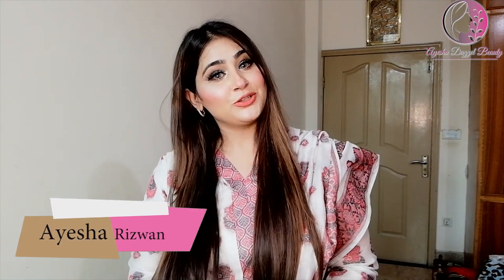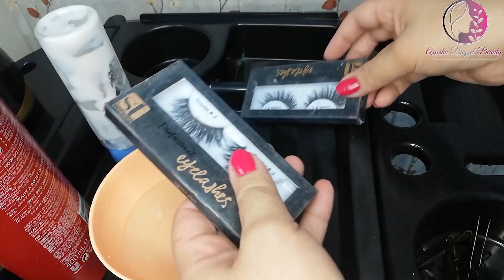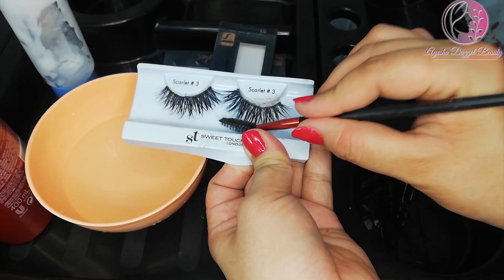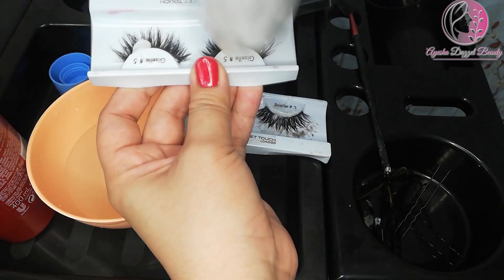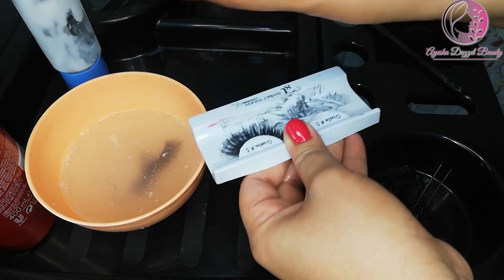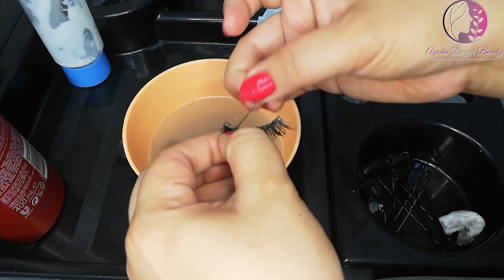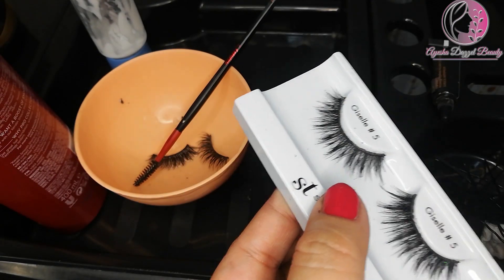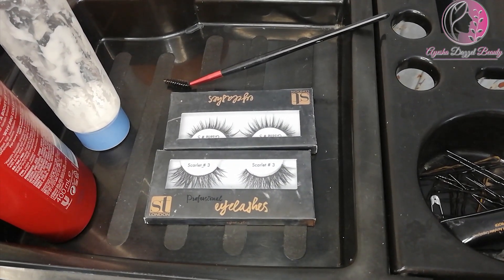how to clean eye lash Extensions at Home a very simple method | Ayesha Dazzel Beauty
You can wash your expensive eyelashes easily at home. We usually dispose the lashes after using but that's only a waste of money. Now you can easily wash and reuse them again and again. Do let me know about the results in the comment section.